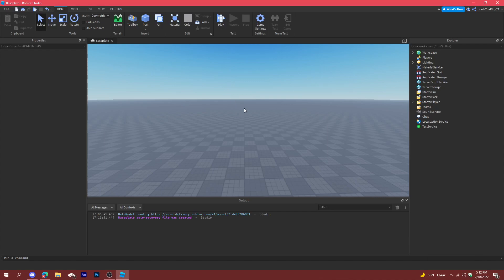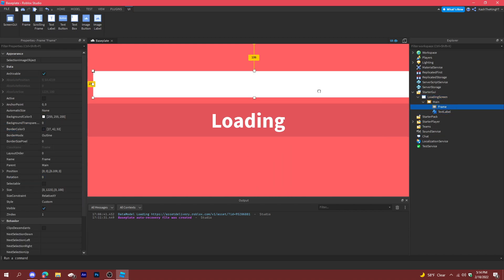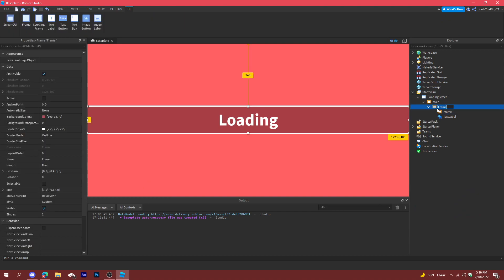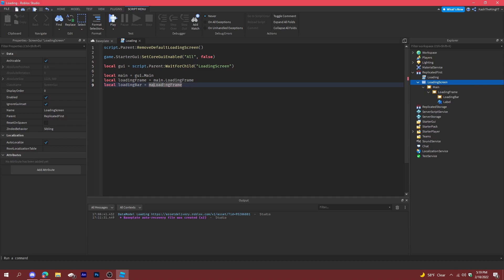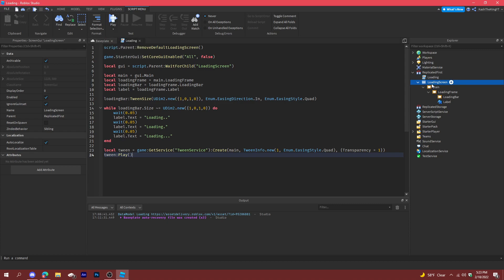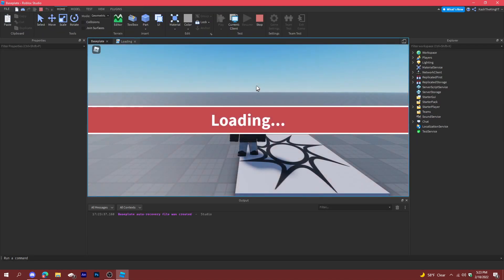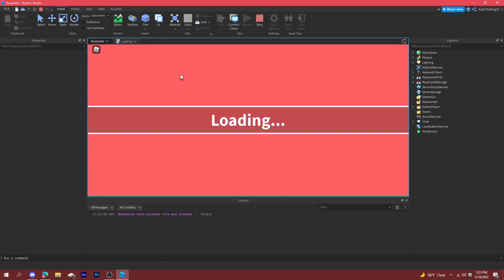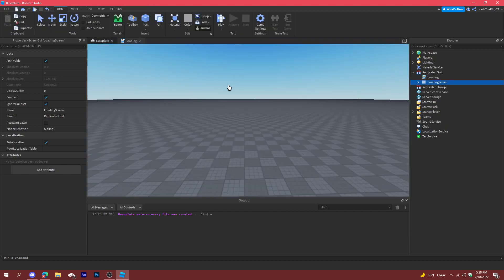How To Make a Loading Screen | Roblox Studio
*Time Stamps:*
Introduction: 0:00
Scripting: 0:07
Finished Product: 15:00